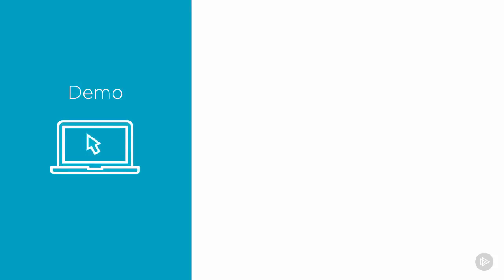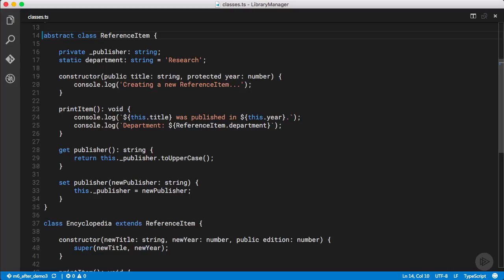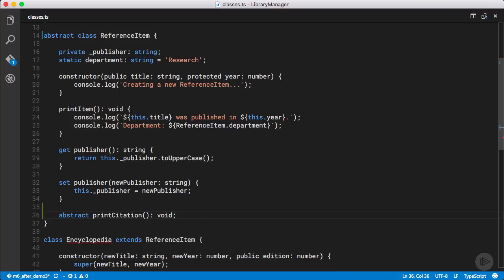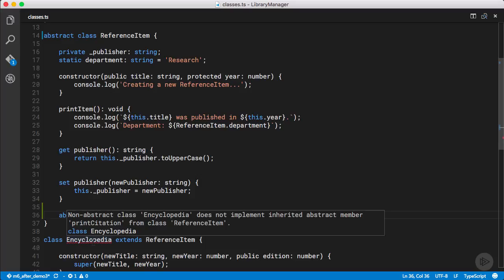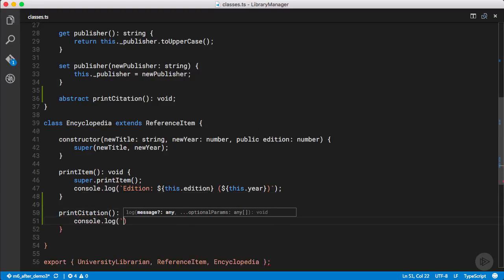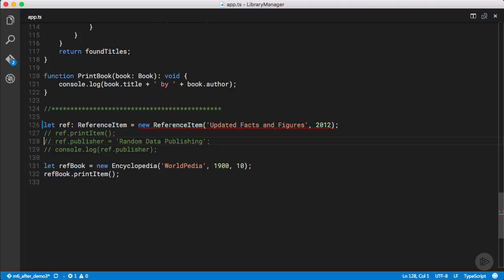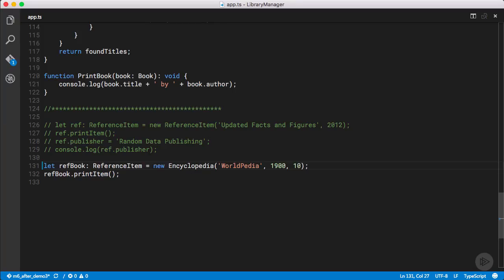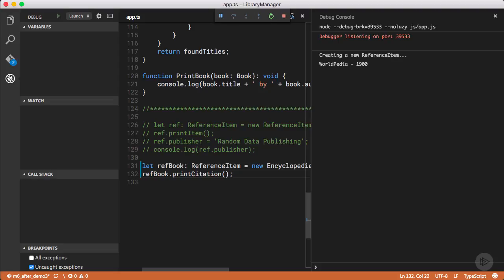07 10 Demo Creating Abstract Classes